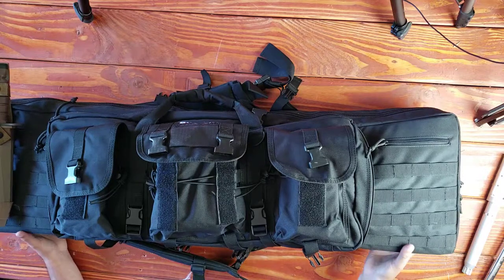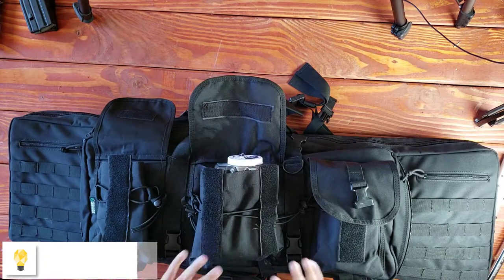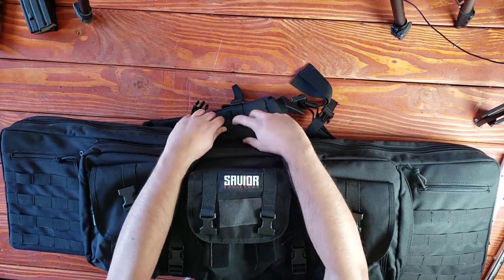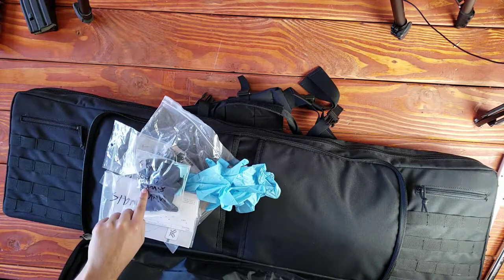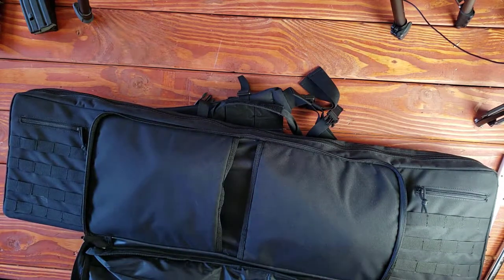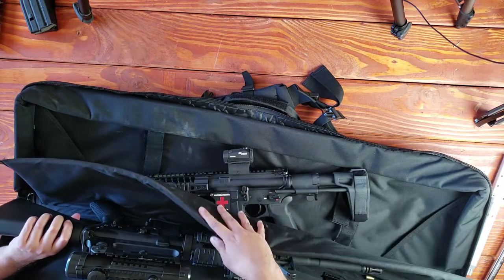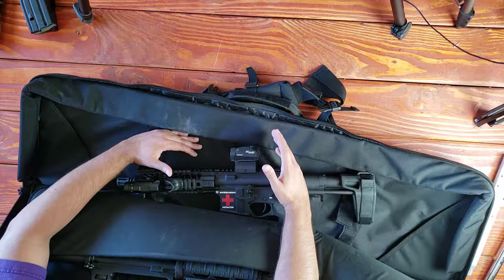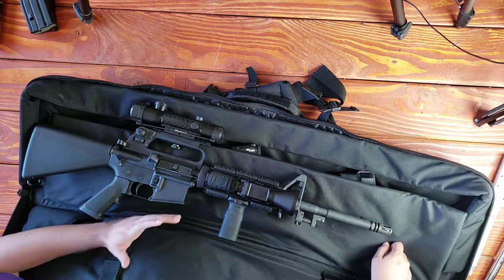Guns N' Stuff - Savior Gun Range Bag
A great range bag that won't break the bank!